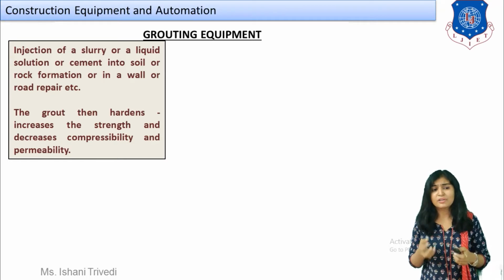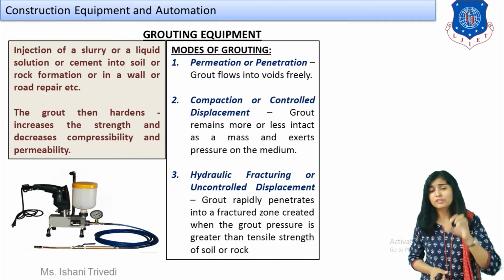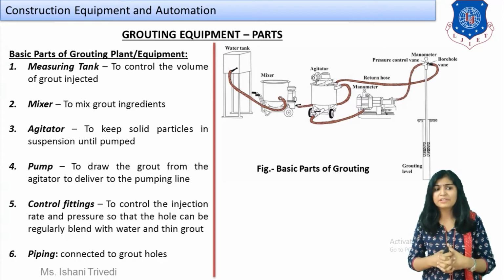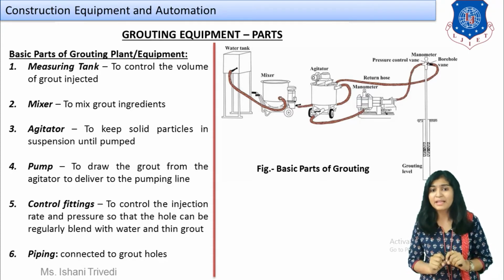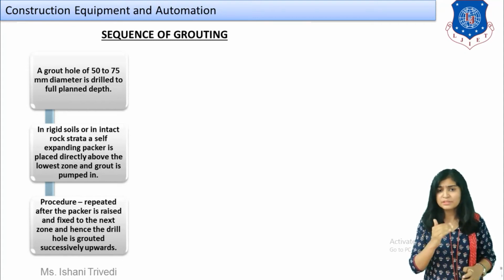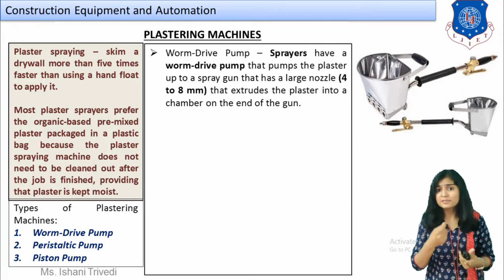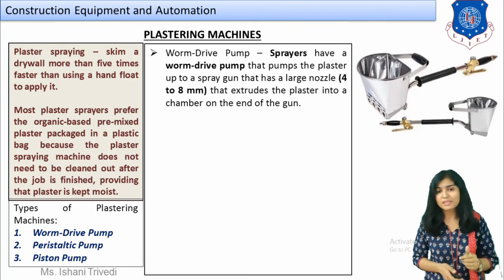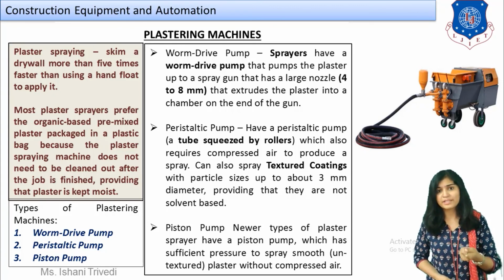Lec-19_Grouting Equipment, Plaster Sprayer | Construction Equipment & Automation | Civil Engineering